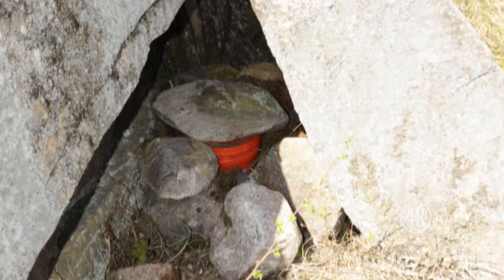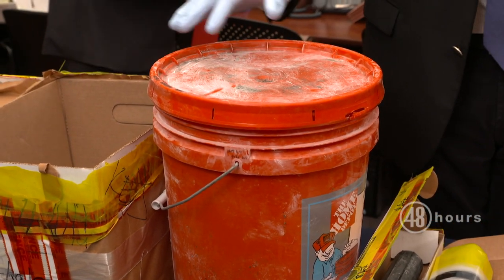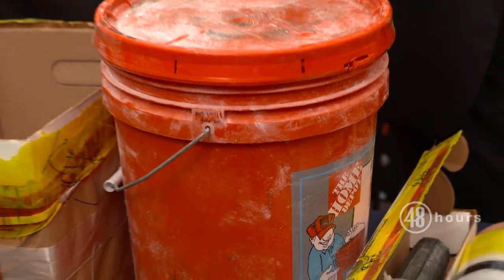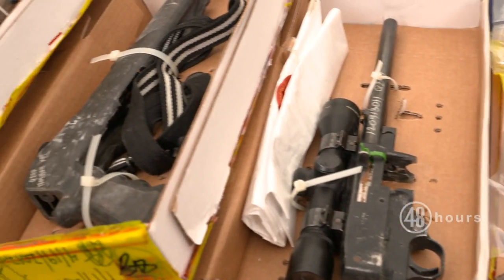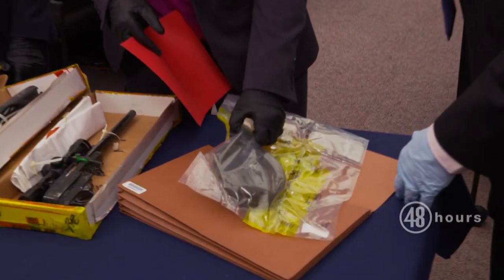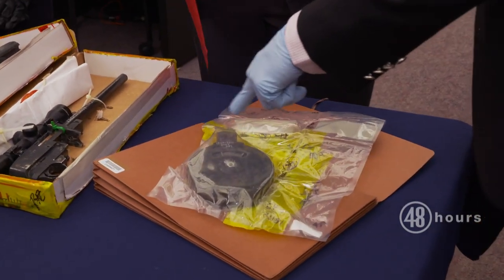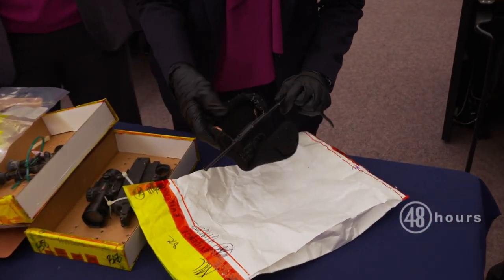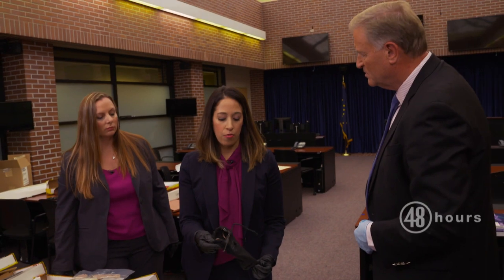Serial killer Israel Keyes was prepared for murders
The FBI reveals for the first time the contents of what the meticulous serial killer referred to as his “kill caches."

"48 Hours" investigates the most intriguing crime and justice cases that touch on all areas of the human experience including greed and passion. For 27 seasons, "48 Hours" has developed a rich history of original reporting and impact journalism that has helped exonerate wrongly convicted people, caused cold cases to be reopened and solved, and along the way changed lives. Check local listings for "48 Hours" broadcast times.